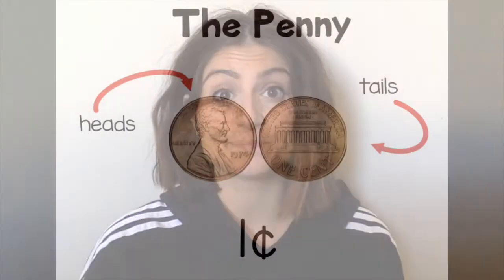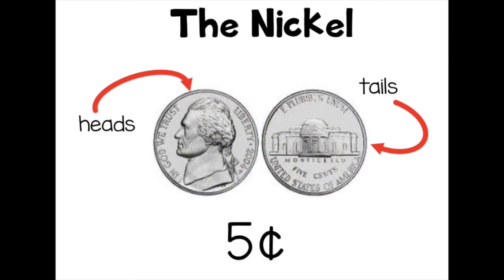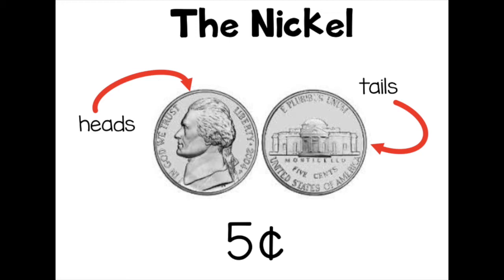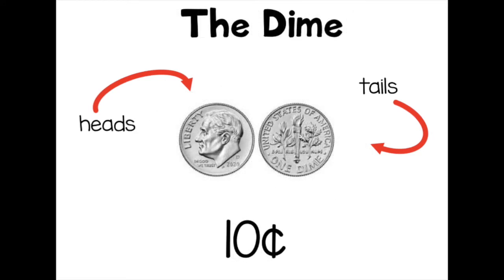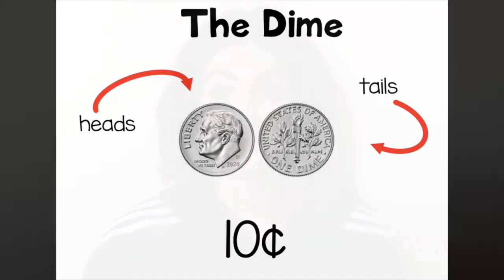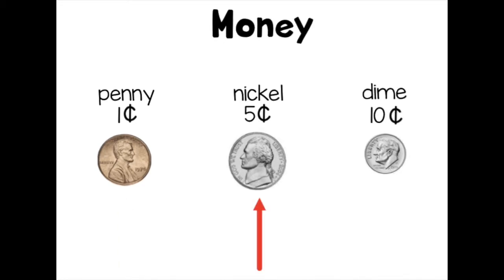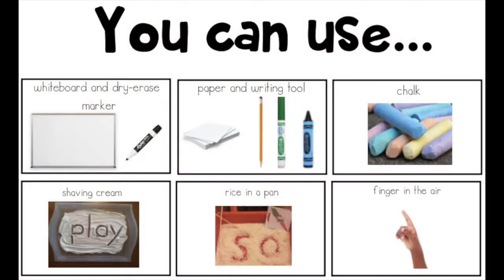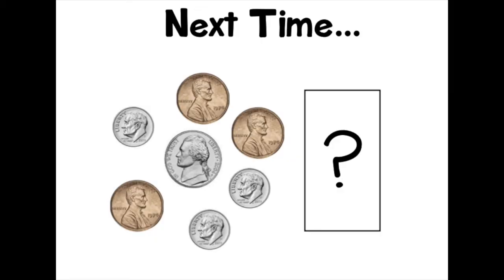Math Lesson #4 with Mrs. Coleman (4/22/2020)